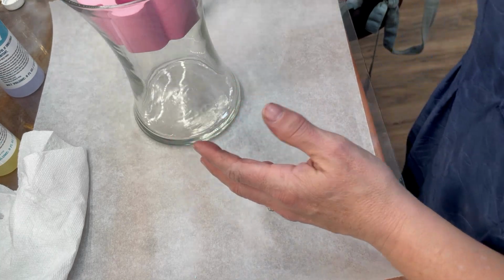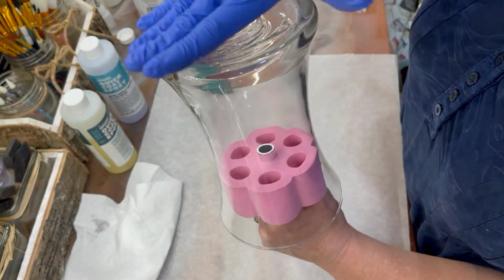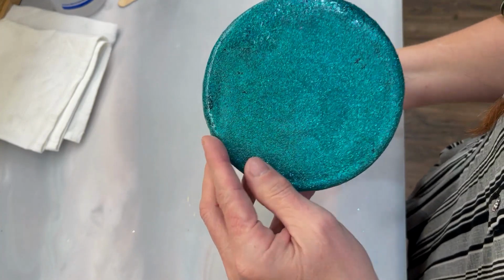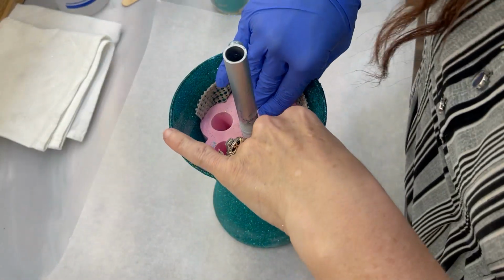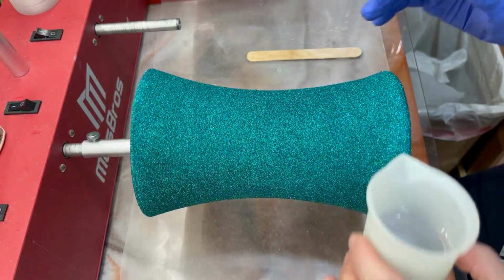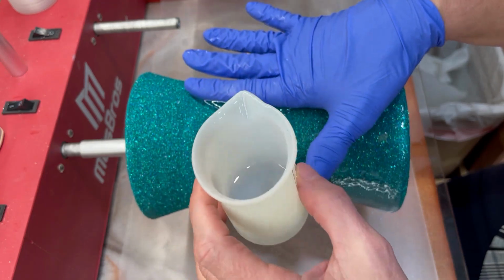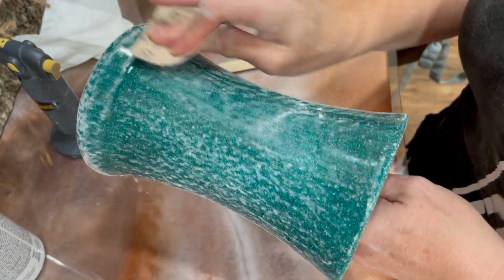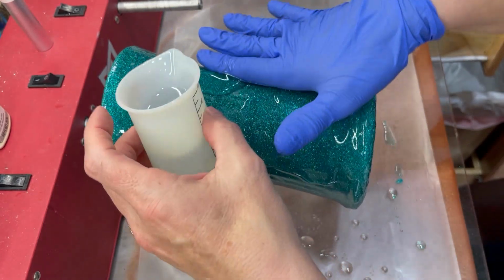#30 DIY Resin & Glitter Vase Over Glass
Would you like a tour of my new resin room with poured resing countertops?

Would you like to see how I clean my resin containers in less than two minutes?

Krylon Lacquer To Seal In Glitter

99% Alcohol